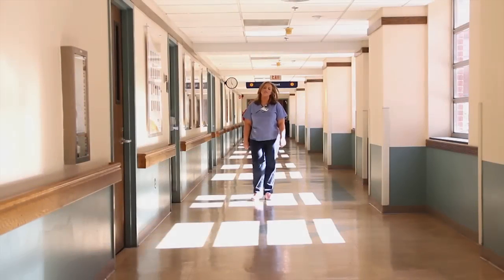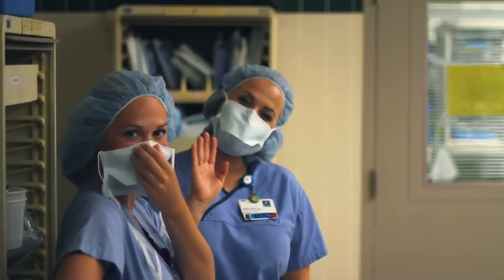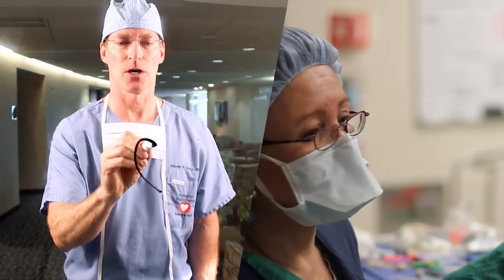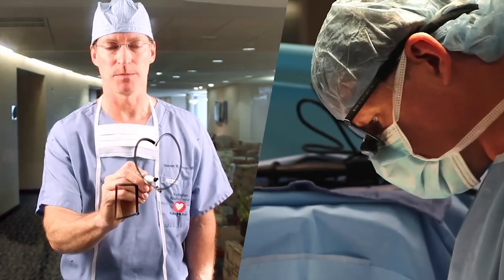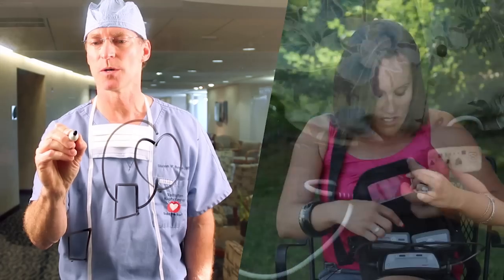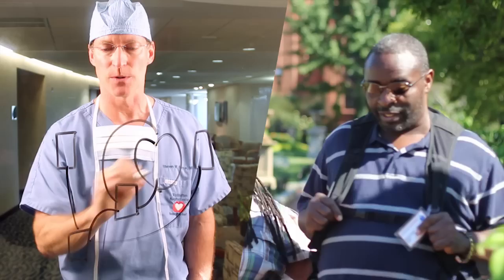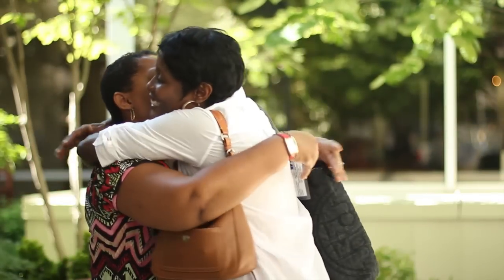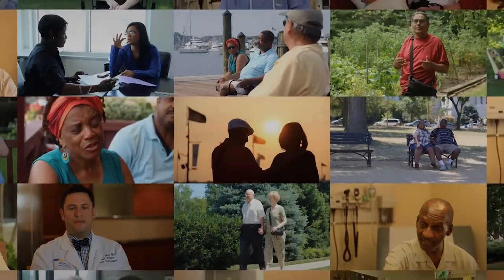Introduction to MyLVAD.com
MyLVAD.com is your connection to the Congestive Heart Failure (CHF) and Left Ventricular Assist Device (LVAD) world.  Start here to see how MyLVAD can connect you to other recipients, caregivers and medical providers who are part of the LVAD field in your back yard and internationally.